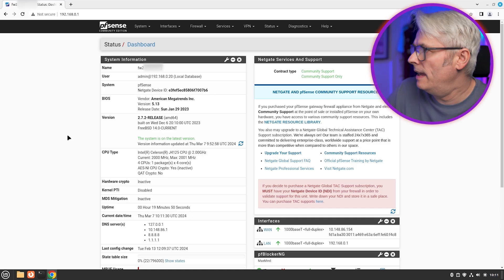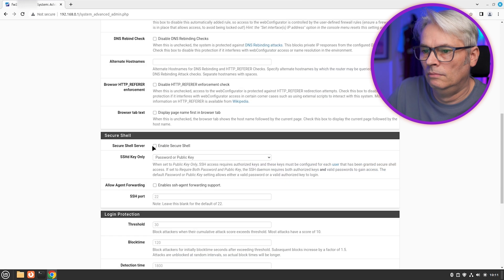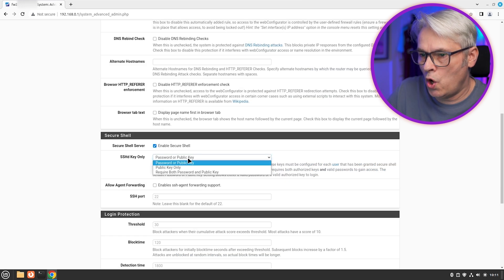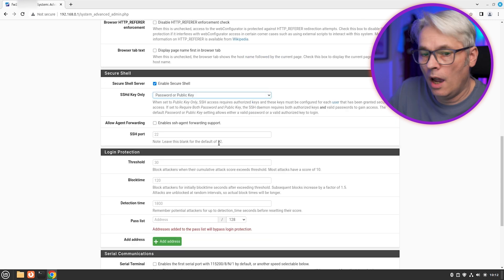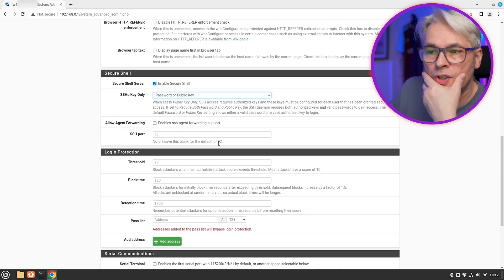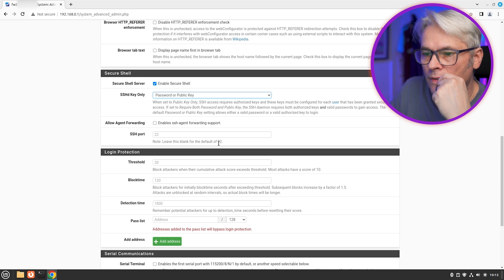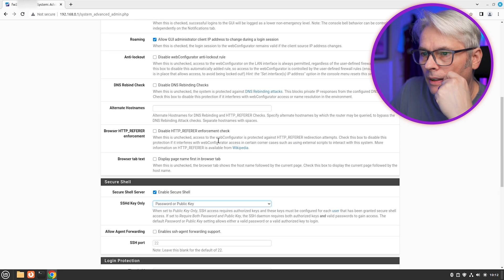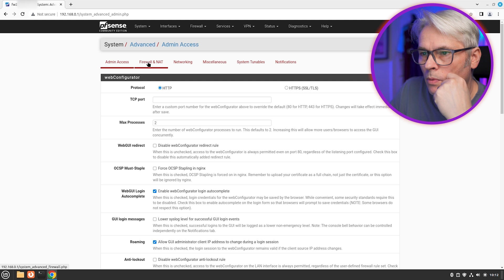What Firewall should I set up for my Dad's Fiber to the Property? Part 2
Part 2 of this video. There are a lot of firewall/router choices out there, which one will I pick for a Fiber to the Property install for my Dad?

FOSS
FreeBSD Handbook
FreeBSD Networking
FreeBSD PKG